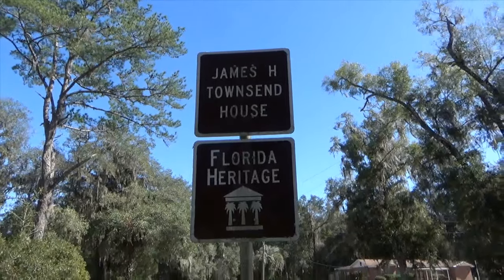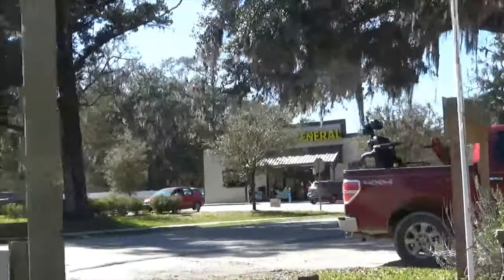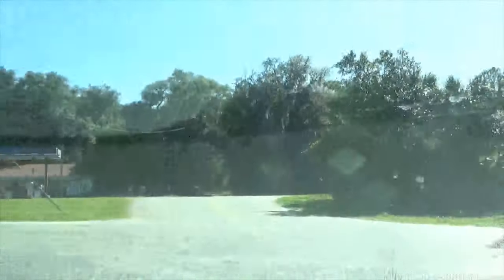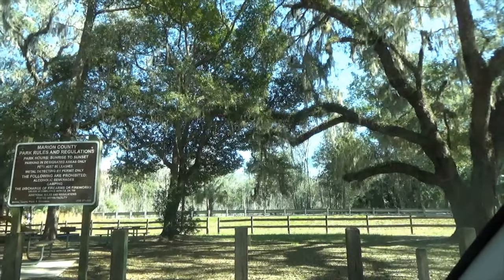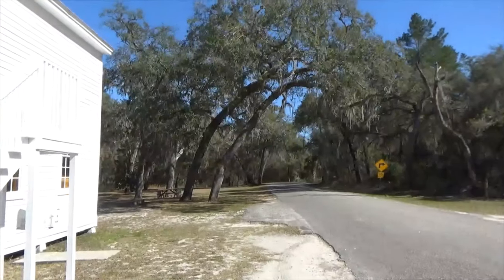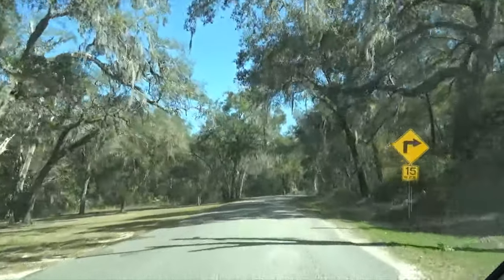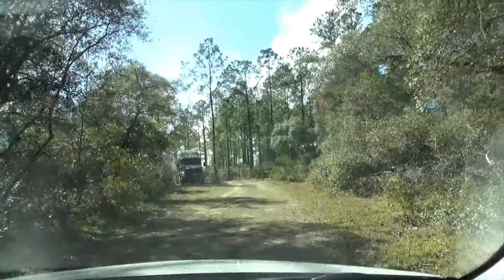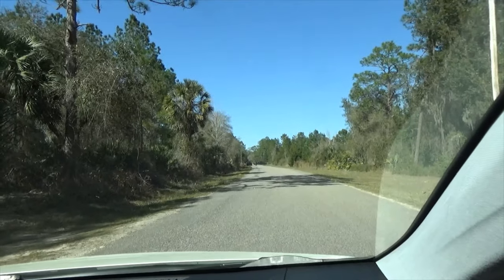Back in Orange Springs, Fl to film some things we missed the other day.